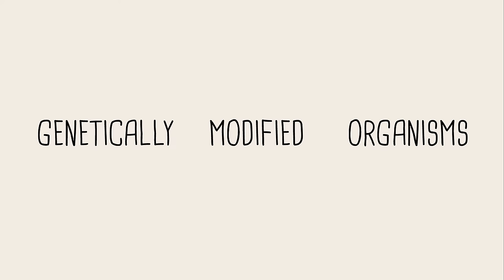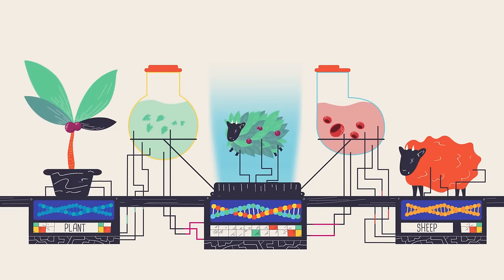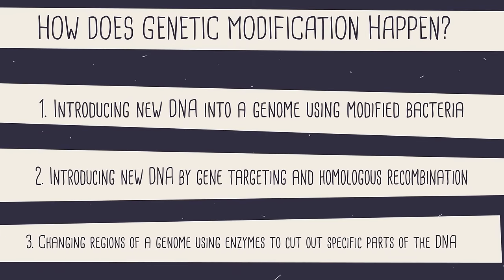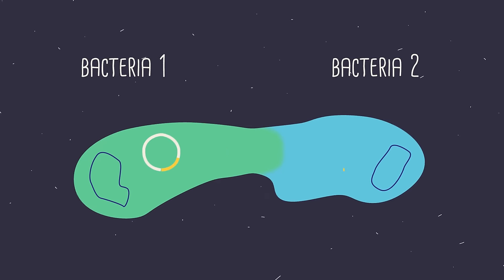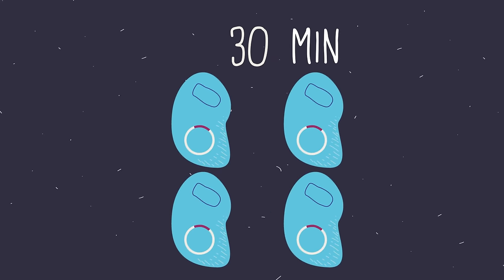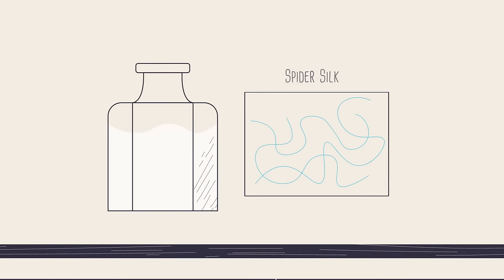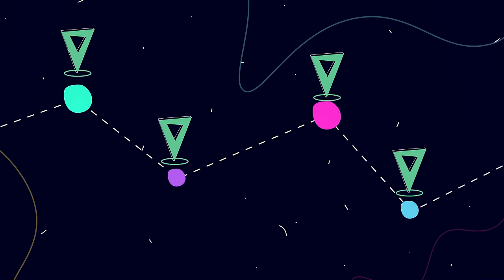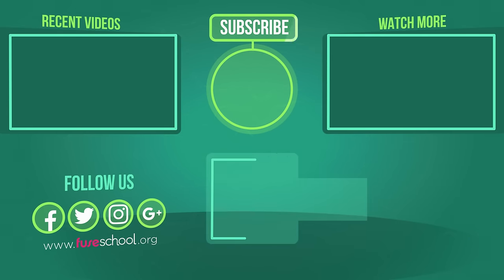GMOs | Genetics | Biology | FuseSchool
Genetically modified organisms, or GMOs, have had their DNA artificially modified by humans, using modern genetic manipulation techniques. By changing the DNA, so changing the genome of an organism, means we can change its characteristics. Humans have been artificially altering the genomes of plants and animals for thousands of years, by selective breeding.

CREDITS
Animation & Design: Bing Rijper
Narration: Dale Bennett
Script: Katrina